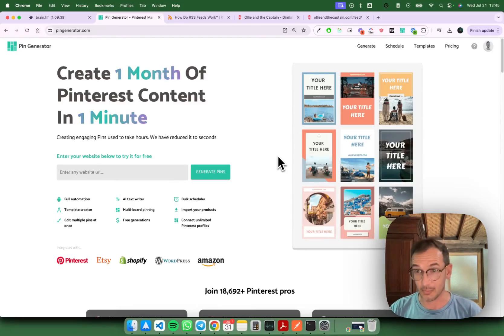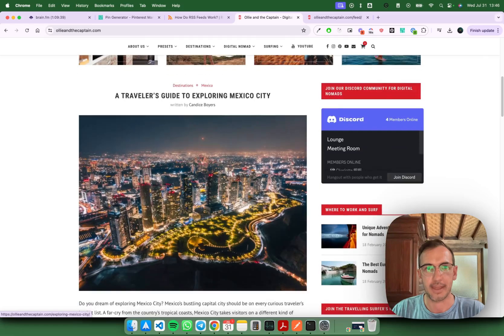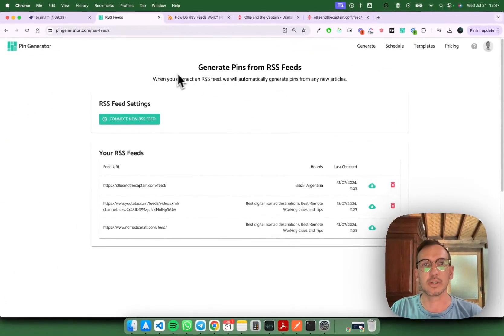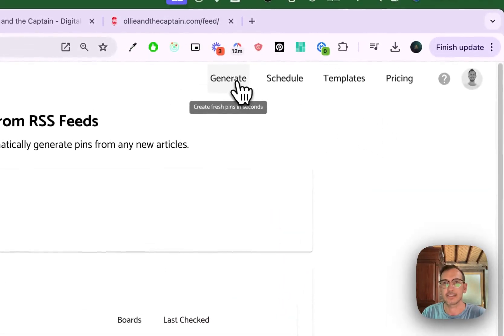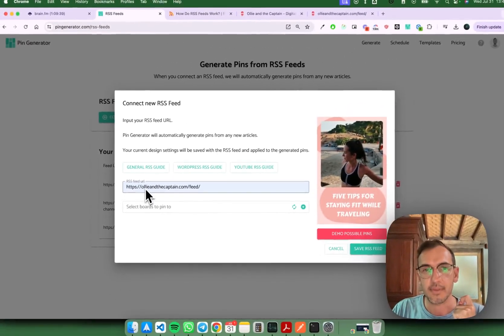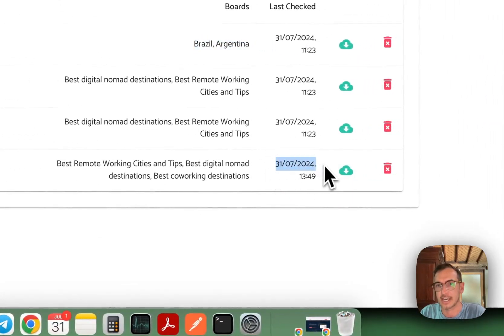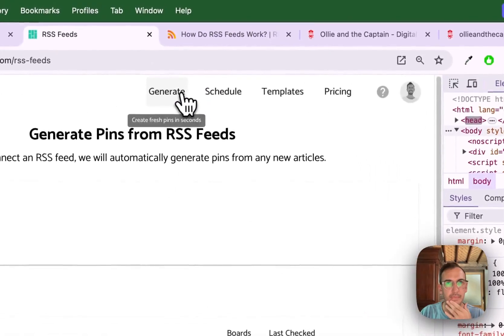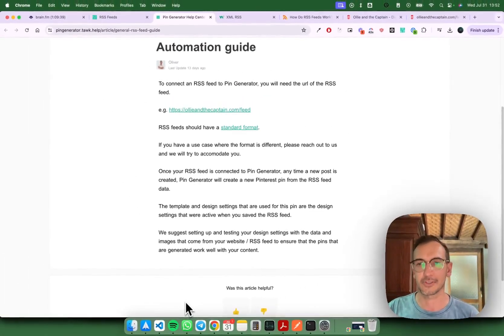Pinterest RSS feed tutorial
Connect any RSS feed to Pin Generator to generate and schedule unique Pinterest pins from the RSS feed.

Pin Generator apply the data in your RSS feed to your pre-selected design settings to create the perfect Pinterest pins to suite your brand and style. Pins will then be scheduled to your scheduled queue according to your scheduling settings.

You can easily connect a Wordpress RSS feed, a YouTube RSS feed and any other RSS feed that is formatted with the standard RSS formatting.